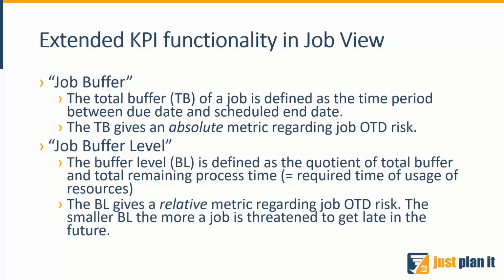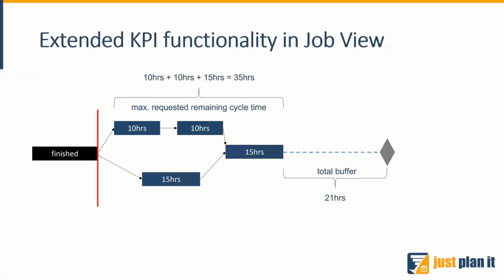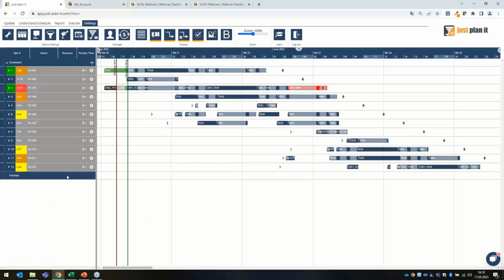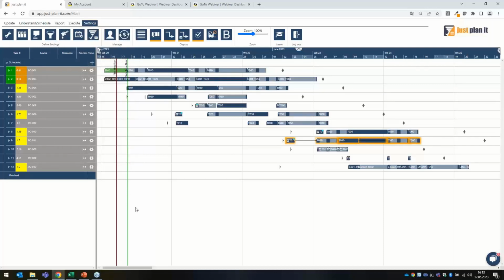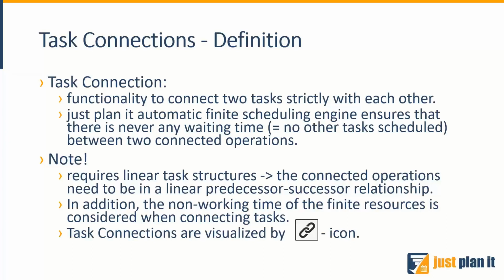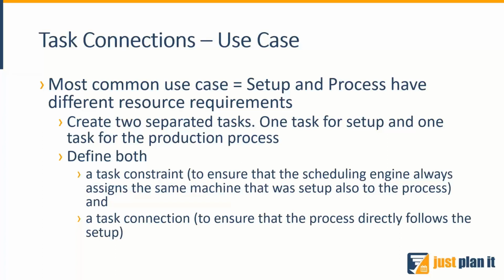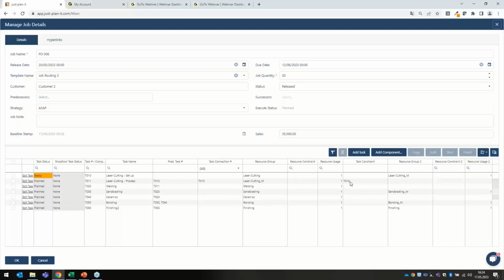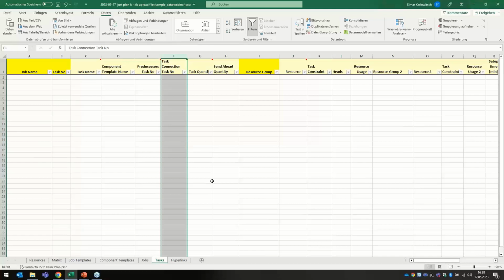2023/05/17 What's new in just plan it - buffer level visualization and new function task connections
Learn more about two new functions in our production scheduling software:
- KPI buffer and buffer level: show the total value for each job (negativ/delayed and positiv/not dalayed)
- use the new functionality "task connection" to strictly link two tasks without any waiting time

Further readings:
How to best schedule production in a high-mix low-volume environment